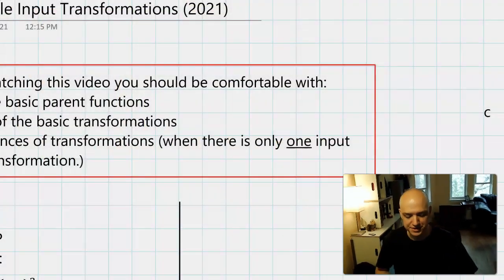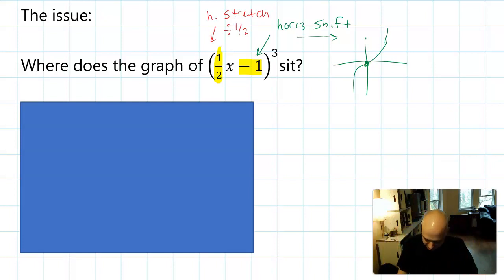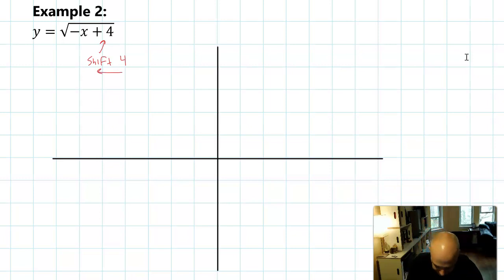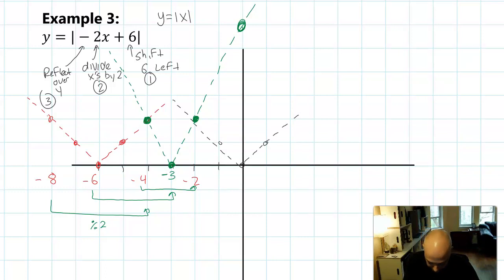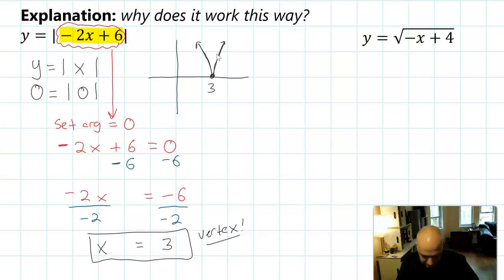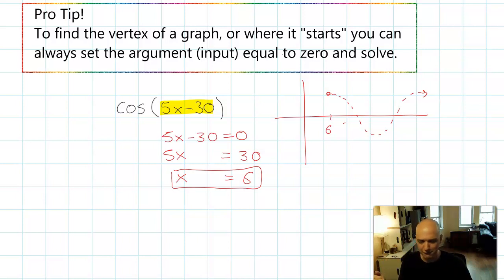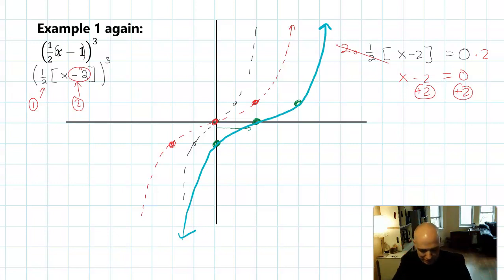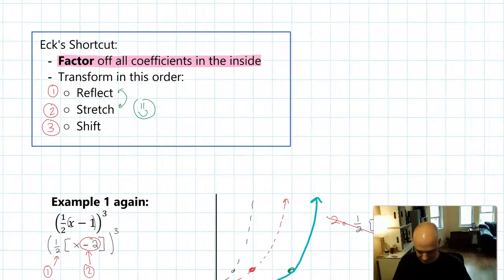Math 4 - 1.6.7 - Double Input Transformations (2021)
0:00 Welcome and recap
2:46 The problem!
4:36 The method
5:20 Ex 1
7:33 Ex 2
9:54 Ex 3
13:17 Why? And an important technique.
19:06 Factoring the argument as a shortcut
19:59 Ex 1 again using factoring shortcut
23:11 Ex 2 again using factoring shortcut
24:40 Ex 3 again using factoring shortcut
26:45 Recap and closing